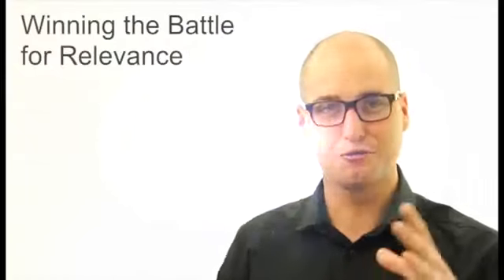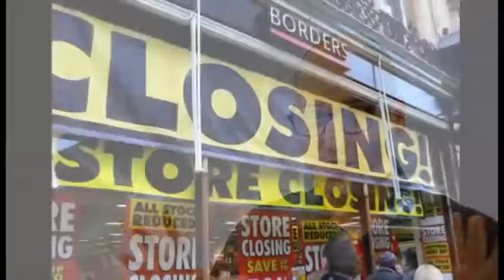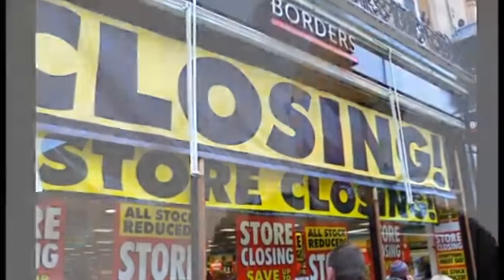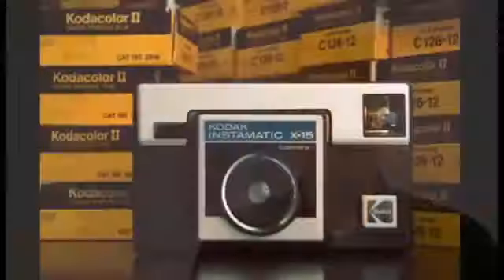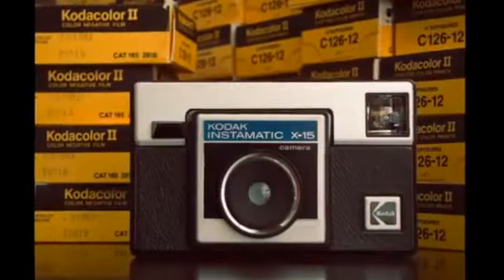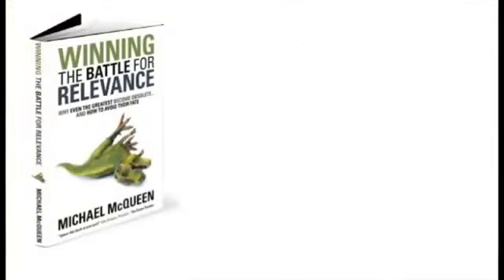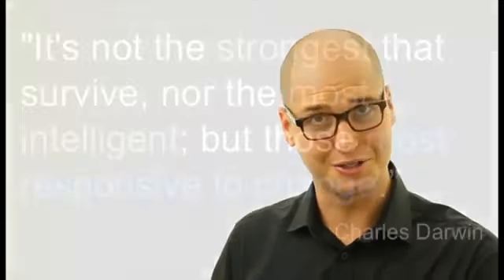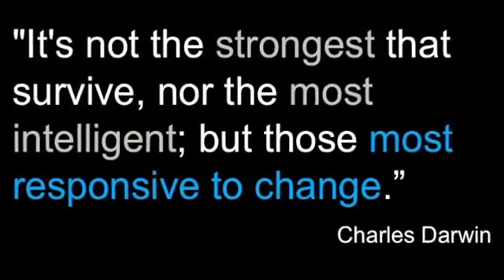Winning the Battle for Relevance as an Employer Brand - Michael McQueen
Michael McQueen covers the issue of winning the battle for relevance as an employer brand in this clip.